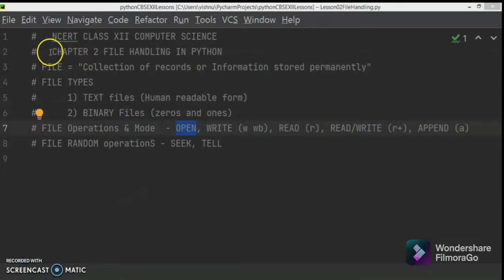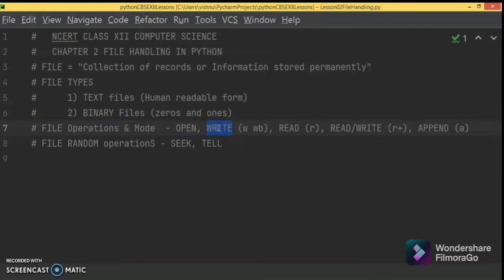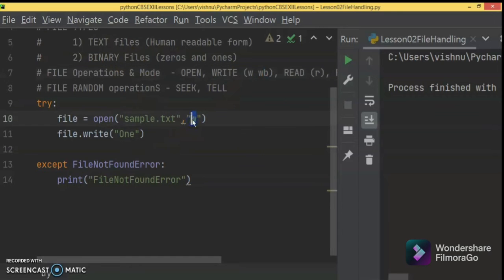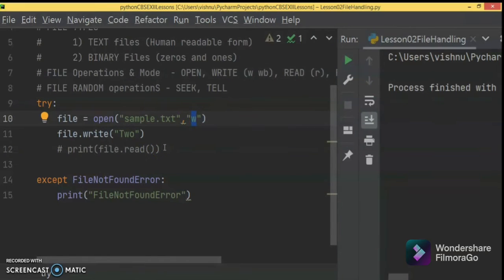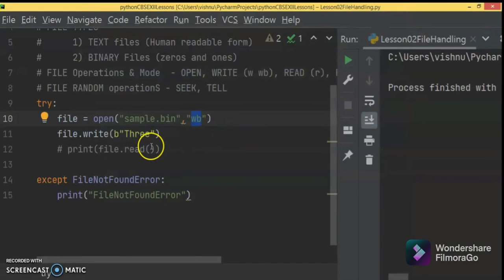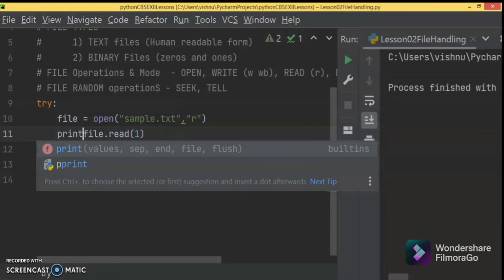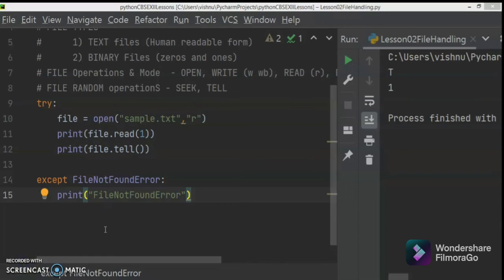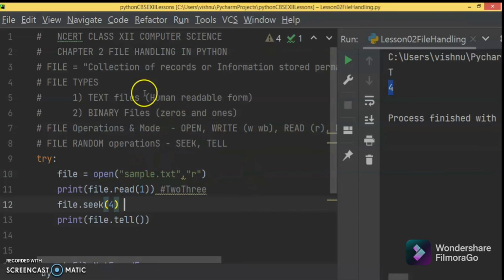PYTHON | CHAPTER 02 | File handling class 12 python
Cbse class 12 python
CLASS XII COMPUTER SCIENCE

CHAPTER 02 FILE HANDLING
FILE = "Collection of records or Information stored permanently"

FILE TYPES
1) TEXT files (Human readable form)
2) BINARY Files (zeros and ones)

FILE Operations & (mode)
1) OPEN
2) WRITE (w,wb)
3) READ (r)
4) READ/WRITE (r+)
5) APPEND (a,a+)

FILE Random operations
1) SEEK
2) TELL